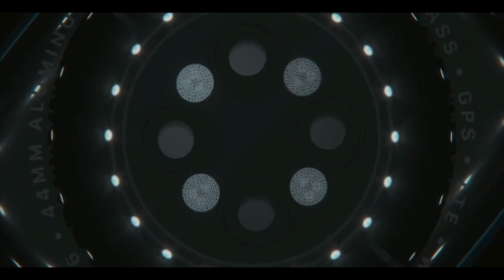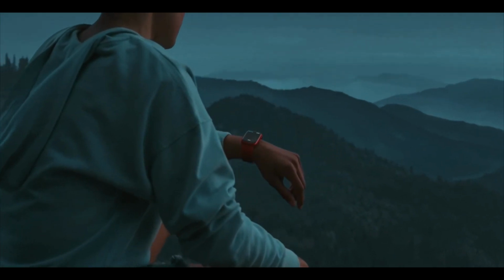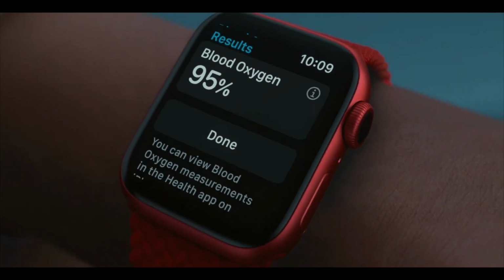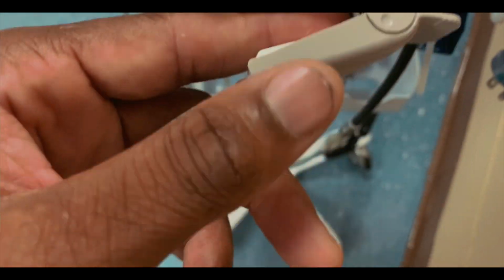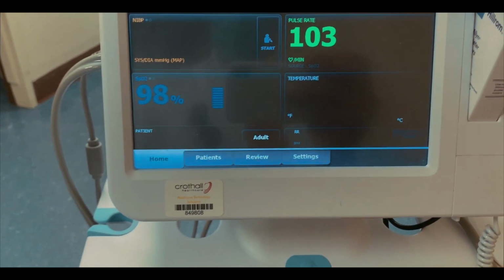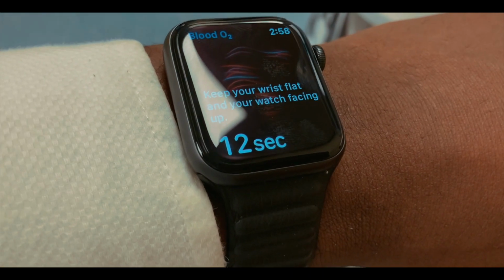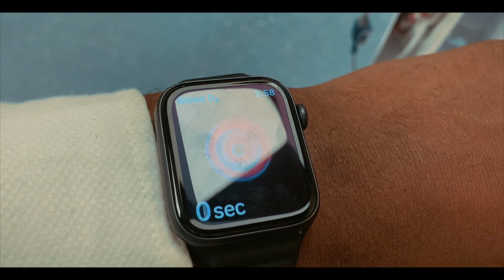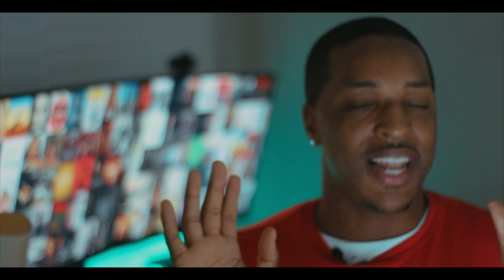Apple Watch Series 6 Blood Oxygen Accuracy | How Good is It | T.W.E.B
Apple has been crushing the market with the implementation of various health related services in the last year. With this years Apple Watch Series 6 release the trend was continued. The biggest addition to health related services was the ability to measure blood oxygen levels using just the apple watch. Coming from a medical professional field i wanted to see just how accurate the technology was. I compared the blood monitoring in the series 6 to that of the standard using in hospital.